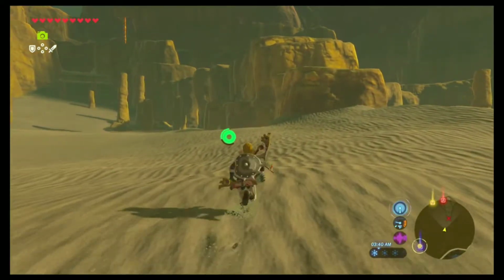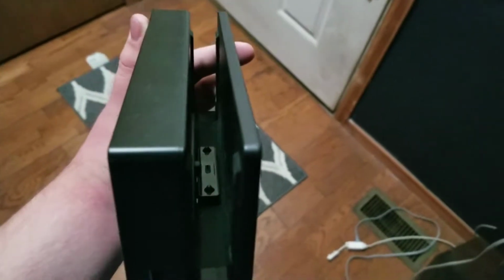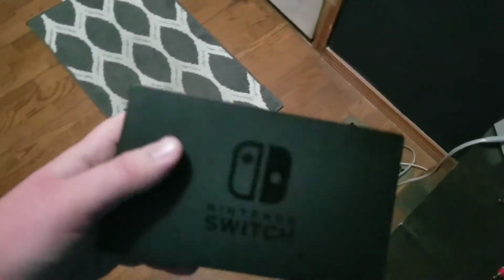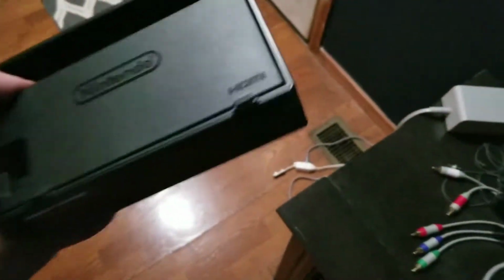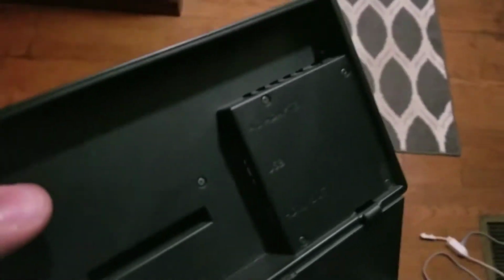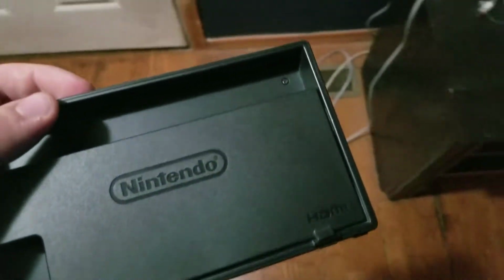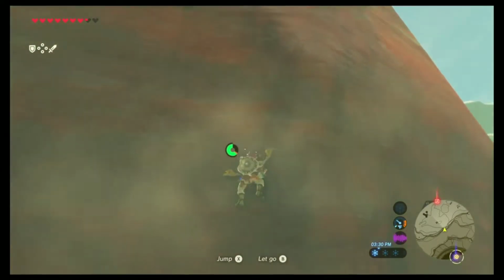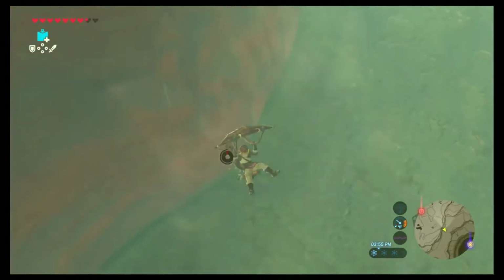Let's talk: Nintendo Switch (9 months later)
Now that I've had the Switch for a few months, I decided to give my opinions on the system.